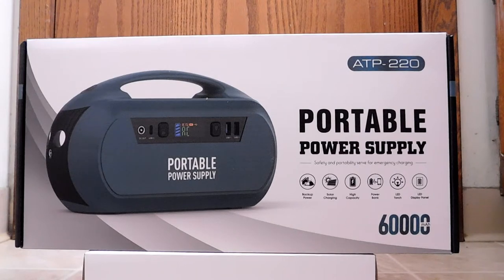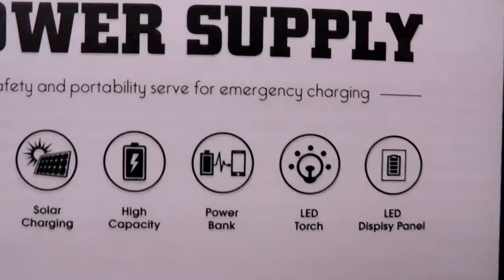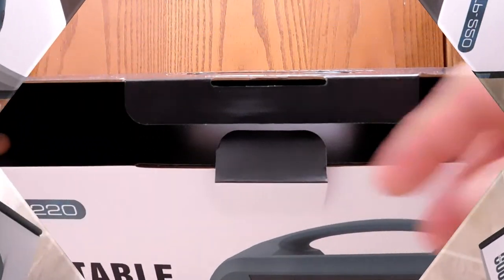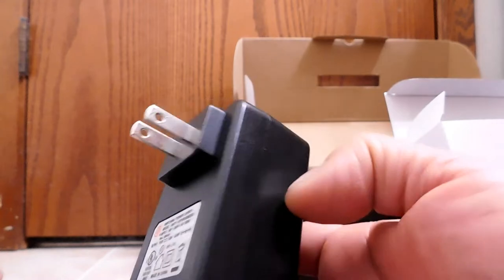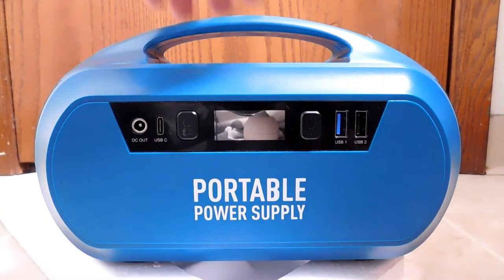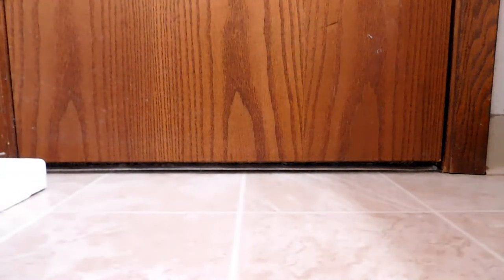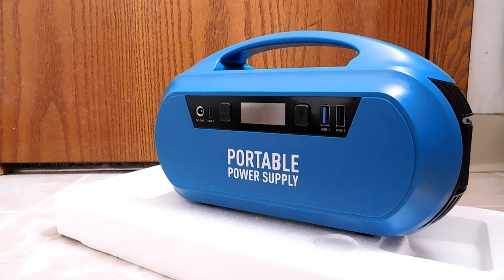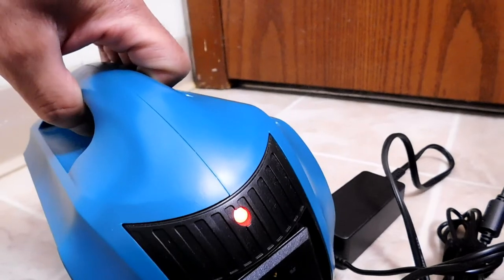Enikol : Portable AC/DC Power Supply (unboxing & review)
/*-Timestamps-*\
0:00    What is it?
0:29    Who makes it, and what versions are there?
1:03    How do I get it, and how much does it cost?
1:57    Around the box + the stated specs.
4:26    Impressions of the packaging.
6:05    Unboxing
12:37  Charging
13:33  Setup for lighting test.
14:47  Testing Primary lights.
15:36  Testing Map-reading light.
16:38  How bright (in numbers) are the primary lights?
17:38  Testing the unit's DC charging of a smartphone.
19:17  Testing AC power.
23:21  Disclaimer on use.
24:06  Conclusion